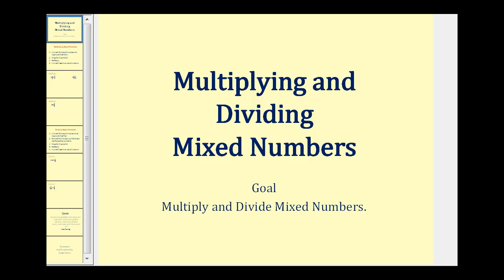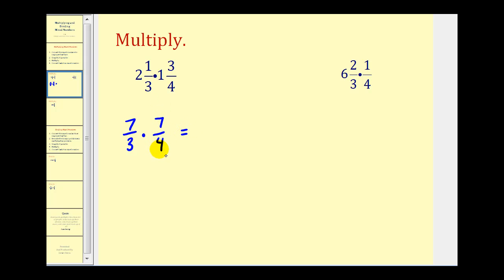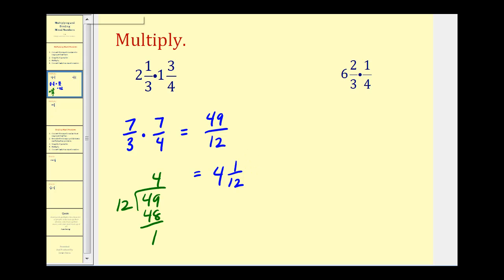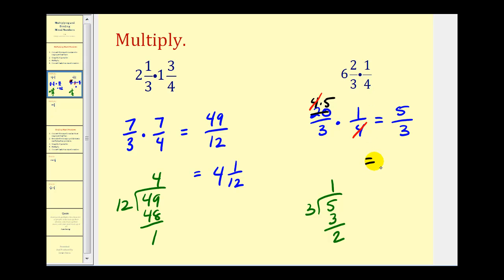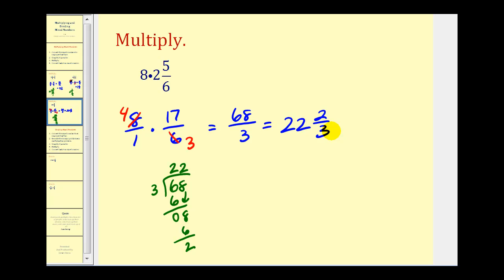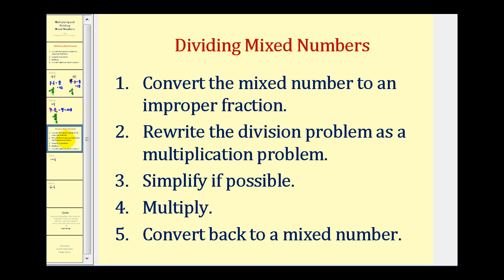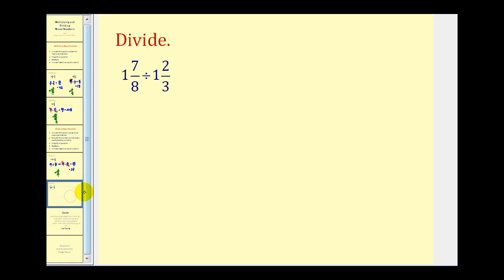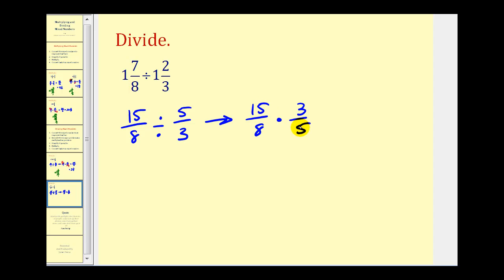Multiplying and Dividing Mixed Numbers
This video explains how to multiply and divide mixed numbers.